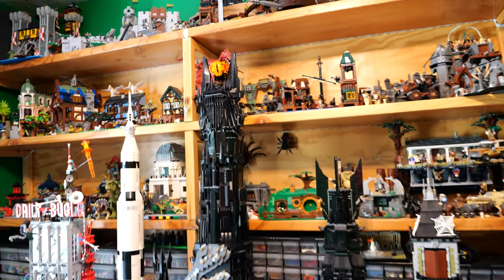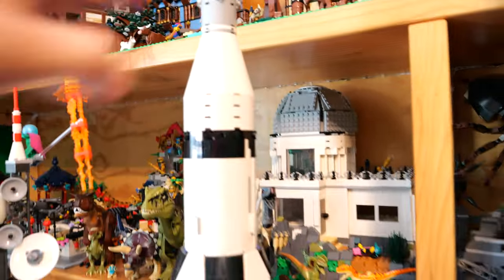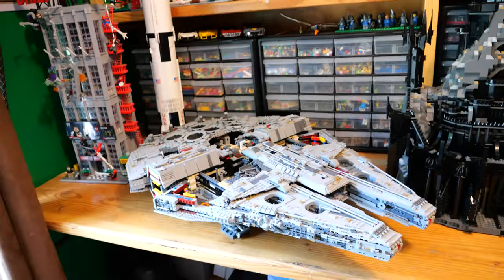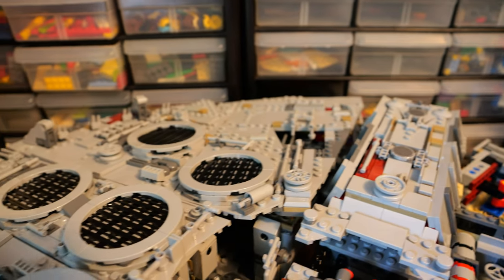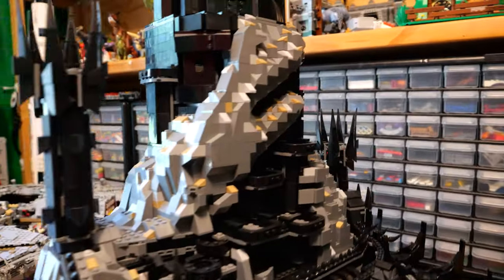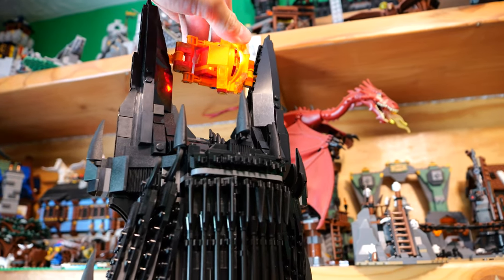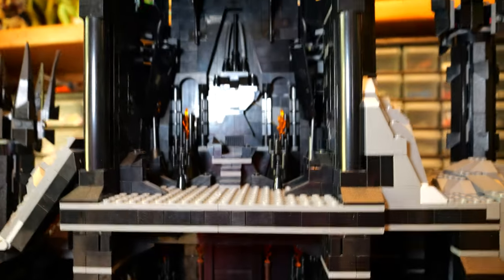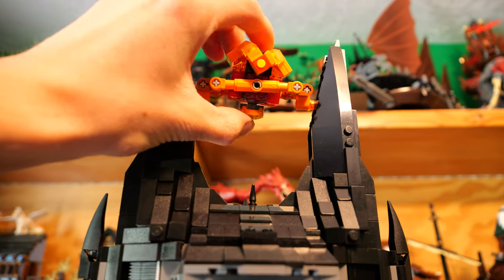The LEGO Eye of Sauron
Barad-dûr from Lord of the Rings

Link to Instructions (You have to email the guy and then he sells them for about $40)